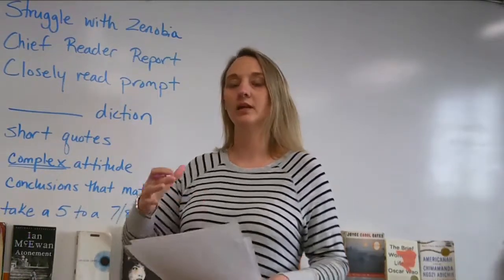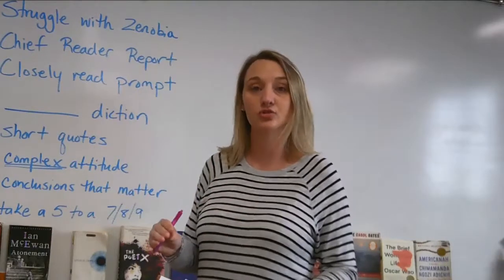Prose Essay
Adrian Nester